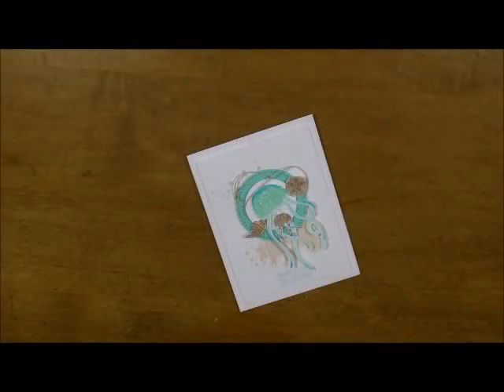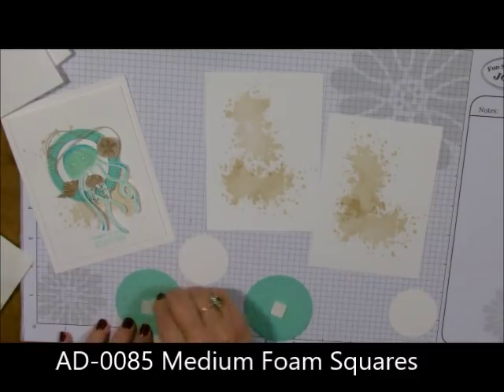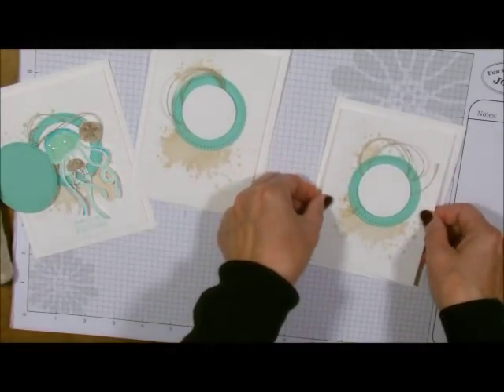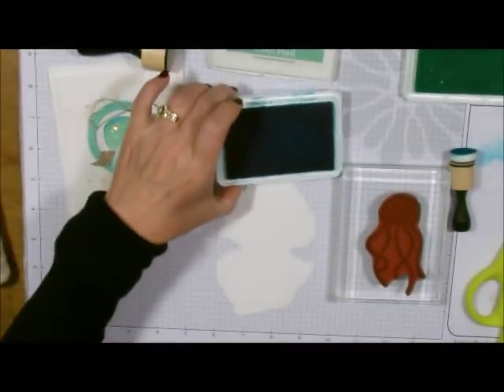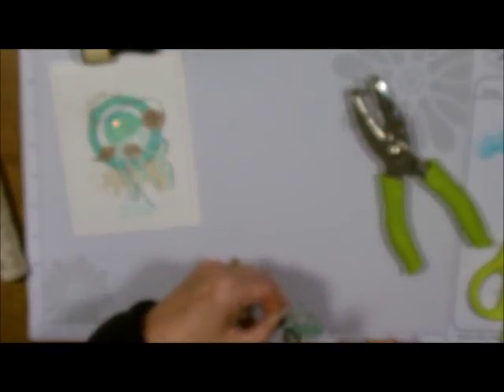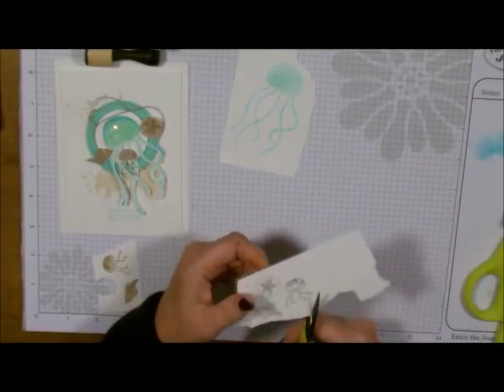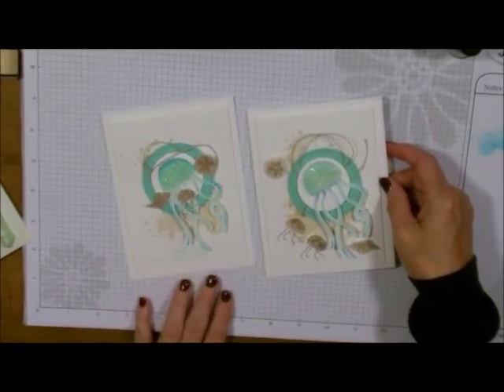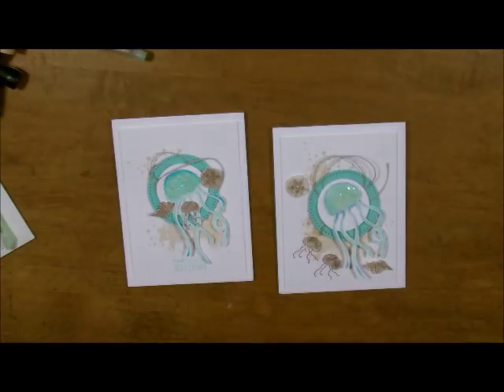Jelly Wishes mega card with Deb Valder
Jelly Wishes is an adorable Stamp Set in the Spring Into Summer Mini Catalog from Fun Stampers Journey….All product is Fun Stampers Journey.